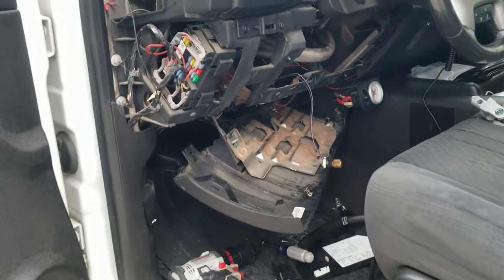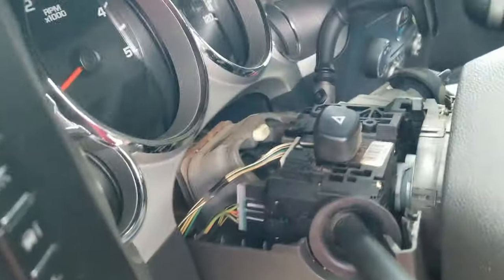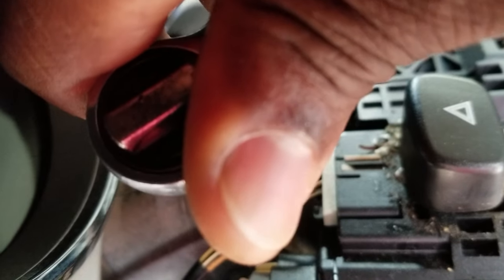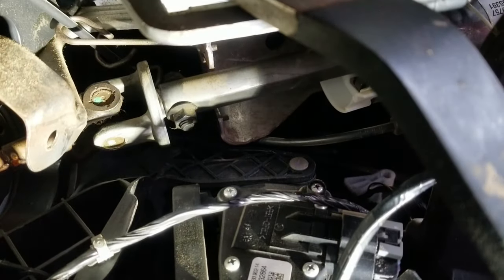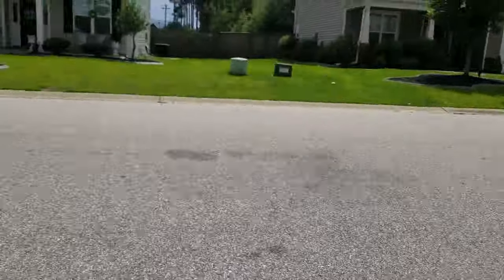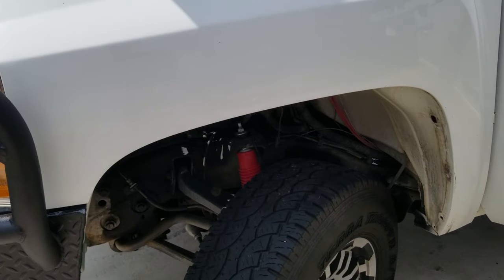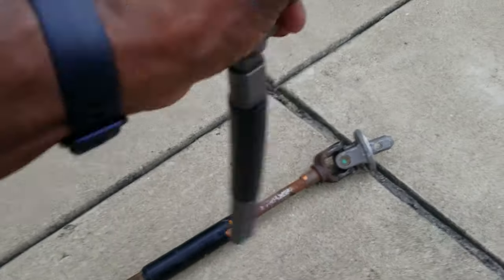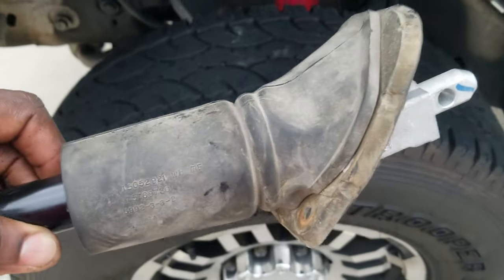Fix the play in your tired Silverado. LOOSE steering wheel play is from worn steering parts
In this video we are going to start with the steering collar and work our way down the steering shaft to find all of the worn parts in my 12 year old Silverardo 2500HD. These steering components can have you moving your steering wheel a whole lot just to drive straight down the road. These parts take a heavy beating from a truck of such proportions and definitely require your attention on a regular basis to maintain a quality ride.